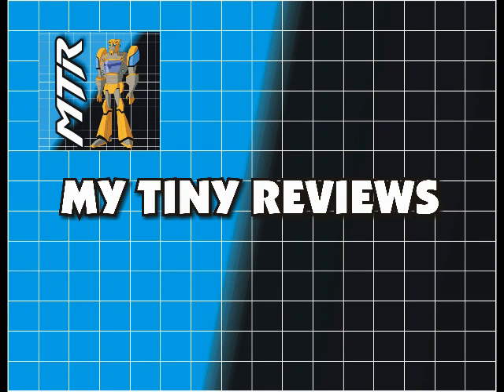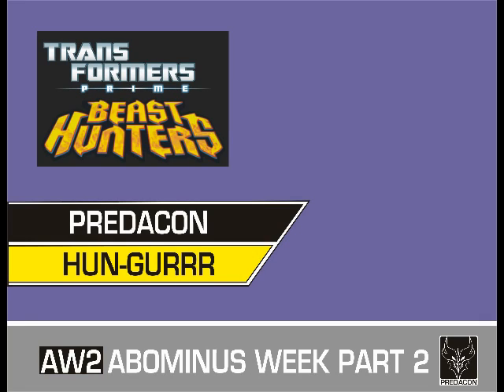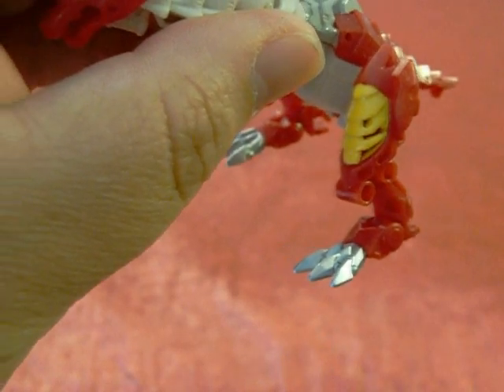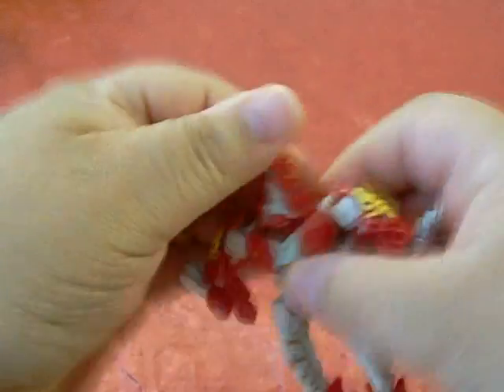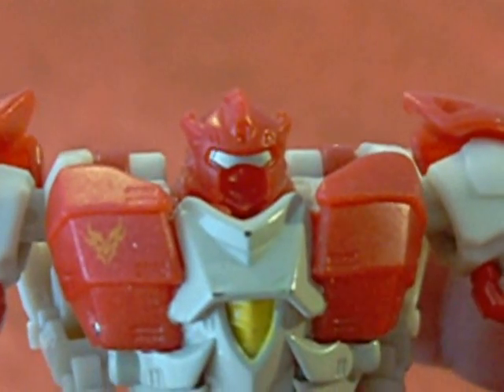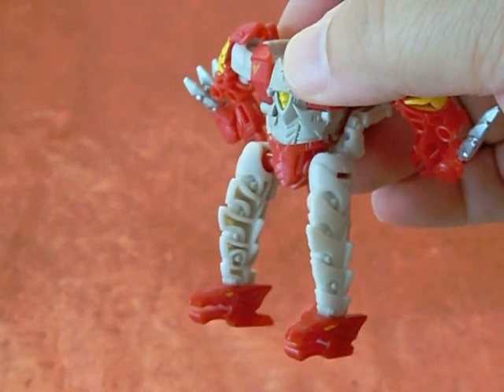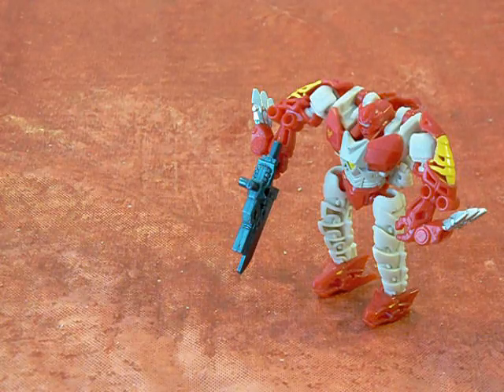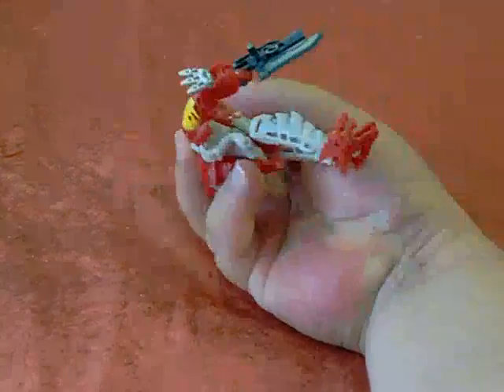TRANSFORMERS PRIME BEAST HUNTERS HUN-GURRR: My Tiny Review #7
Part 2 of Abominus Week!